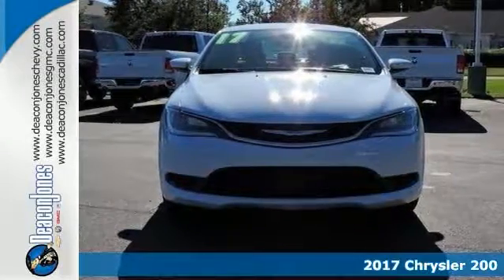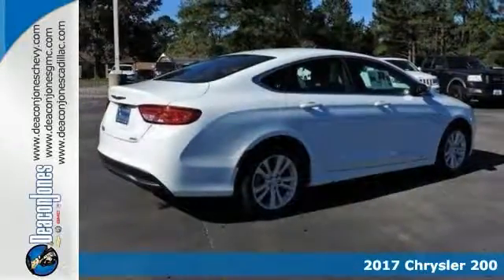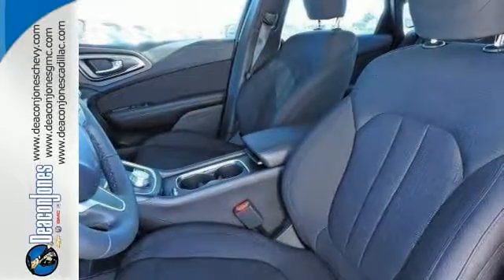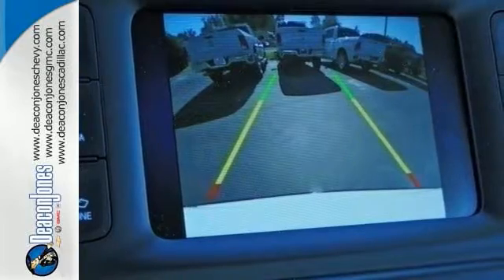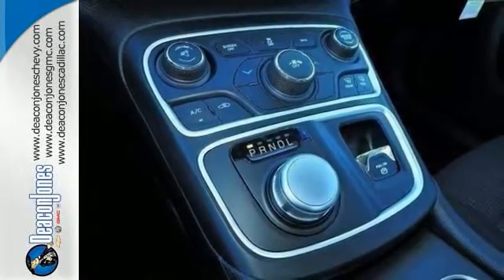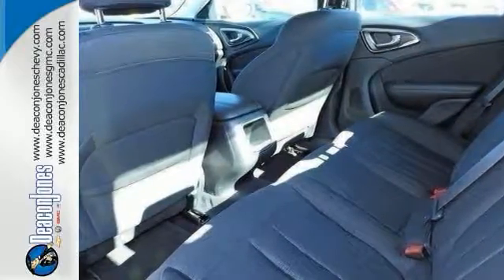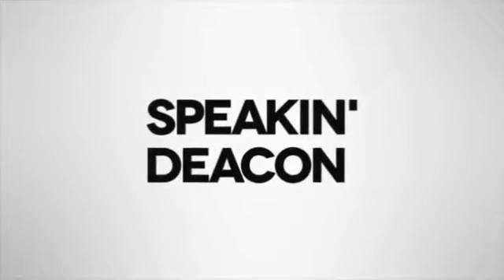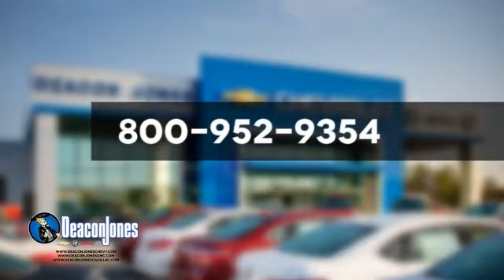2017 Chrysler 200 Smithfield NC Selma, NC #470041 - SOLD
Year: 2017
Make: Chrysler
Model: 200
Trim: Touring FWD
Engine: 2.4L 4 Cylinder Engine
Transmission: AUTOMATIC
Color: BRIGHT WHITE CLEARCOAT
Interior: BLK PREM CLTH BKT STS
Stock #: 470041
VIN: 1C3CCCFB4HN501233
Alloy Wheels, Flex Fuel, iPod/MP3 Input, Keyless Start, Bluetooth. FUEL EFFICIENT 36 MPG Hwy/23 MPG City! Touring trim. READ MORE! KEY FEATURES INCLUDE: Flex Fuel, iPod/MP3 Input, Bluetooth, Aluminum Wheels, Keyless Start. MP3 Player, Keyless Entry, Steering Wheel Controls, Child Safety Locks, Electronic Stability Control. EXPERTS ARE SAYING: KBB.com's review says Although it bears more than a passing resemblance to cars like the Chevrolet Malibu and Ford Fusion, the 200's Fiat underpinnings give it European-inspired handling characteristics more in line with the VW Jetta and Passat.. Great Gas Mileage: 36 MPG Hwy. Approx. Original Base Sticker Price: $24,800*. BUY FROM AN AWARD WINNING DEALER: Choose from thousands of preowned vehicles at Deacon Jones. Deacon Jones opened his first used car lot in 1974 in Princeton, NC and has offered quality preowned vehicles to Johnston and surrounding counties for 34 years. Find domestics and imports- something to fit everyone's budget. Financial Hardships? Give Deacon Jones the opportunity to help you reestablish your credit. We look forward to assisting you with your next vehicle purchase. Eastern N.C.'s Largest Volume Dealer. Pricing analysis performed on 3/6/2017. Fuel economy calculations based on original manufacturer data for trim engine configuration. Please confirm the accuracy of the included equipment by calling us prior to purchase.

Address:
1115 North Bright Leaf Blvd